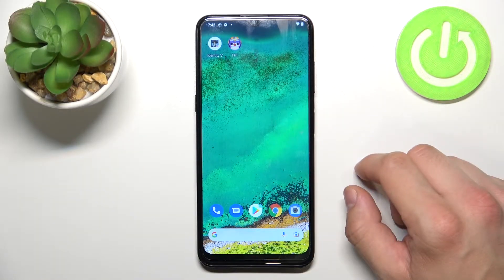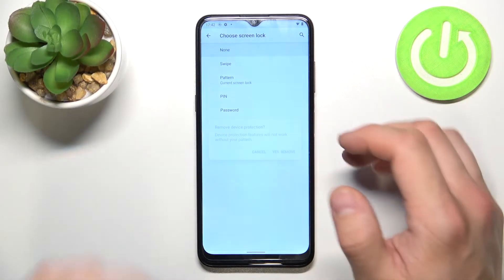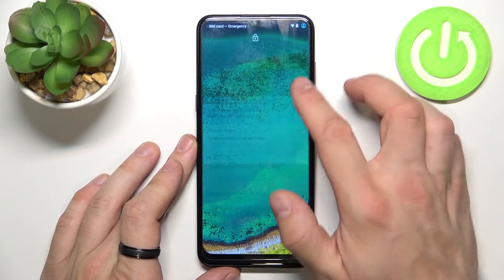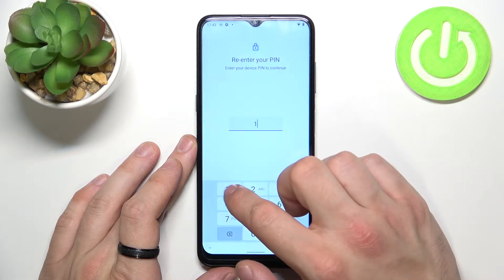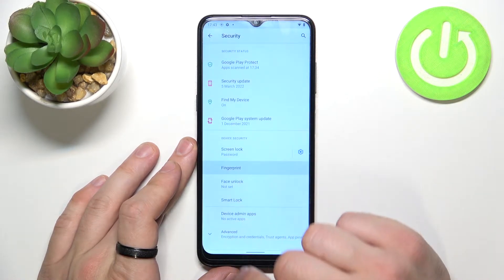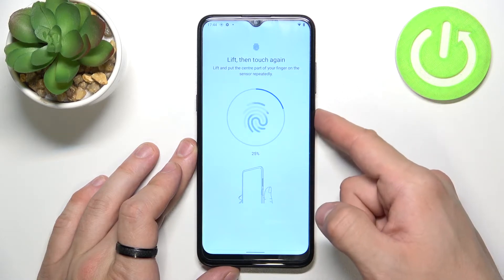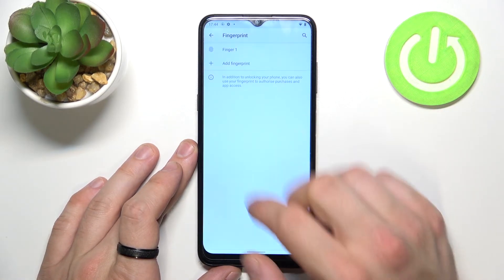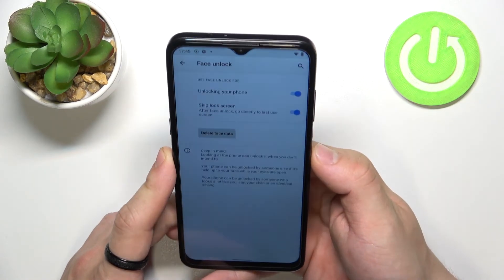NOKIA G11 All Unlock Methods - Set Up Screen Lock Methods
To learn more tutorials about NOKIA G11:
Hello, everyone! Are you looking for a way how to Change Screen Lock Methods on NOKIA G11? Today, in this video, our expert will explain to you how to open the Lock Screen type Settings and then how to Set a pattern Lock, Add PIN, Password or how to Disable the Screen Lock completely. Also, you can use even more advanced methods, like a Face  ID or a Fingerprint. Follow all the instructions step-by-step described by our specialist and Choose the best Lock Method for you on NOKIA G11 easily. In case you still have any questions, you can ask them in a comment. To learn more video tutorials about your NOKIA G11, visit our YouTube Channel.

How to Set Up Screen Lock on NOKIA G11?
How to Protect NOKIA G11?
How to Change the Lock Method on NOKIA G11?
How to Change Screen Lock on NOKIA G11?